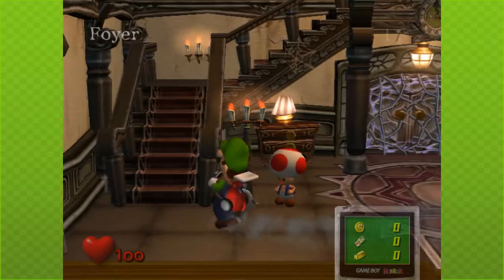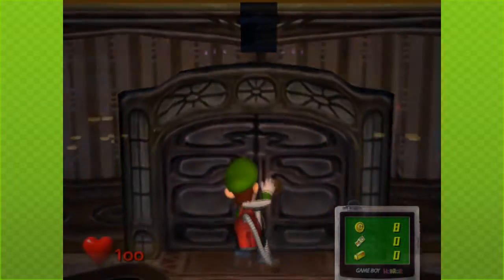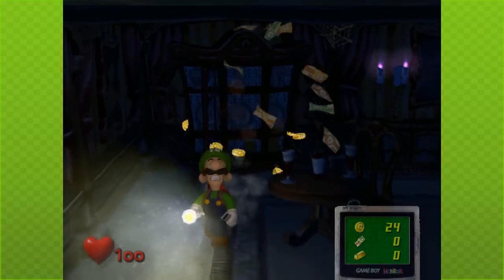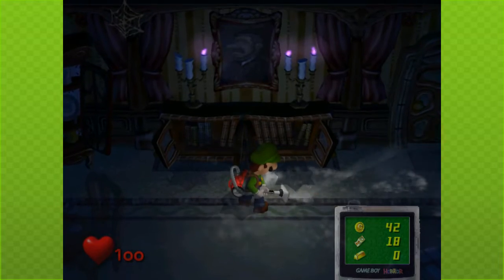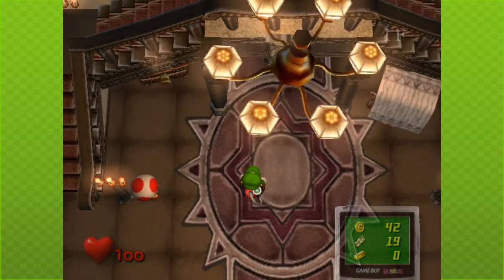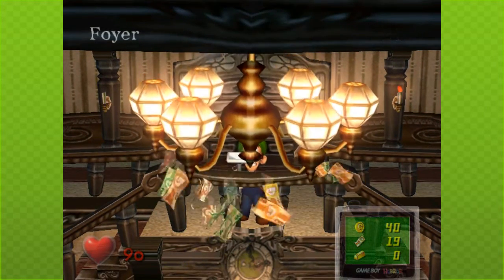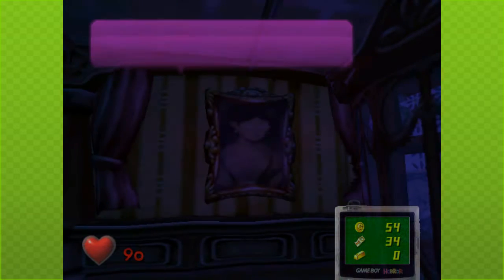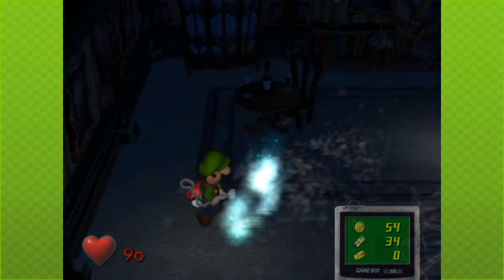Let's Play! Luigi's Mansion- Part 2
Welcome back to another blind playthrough of Luigi's Mansion for the Nintendo GameCube!